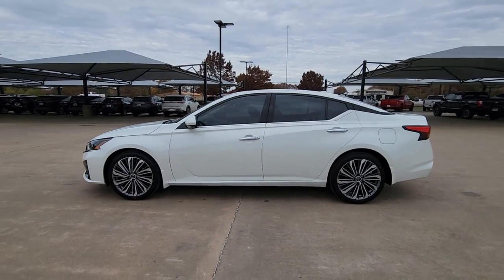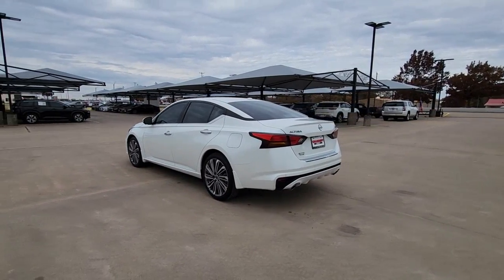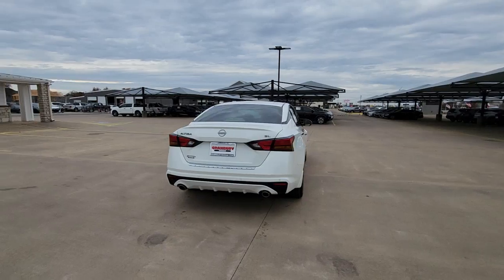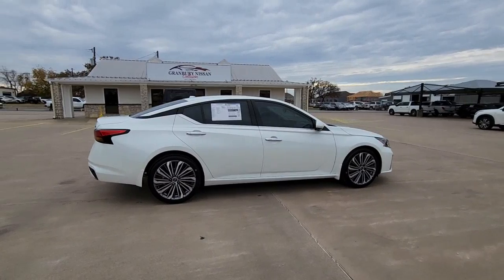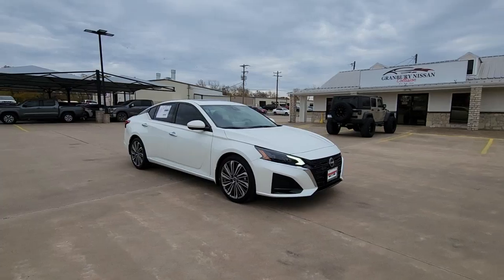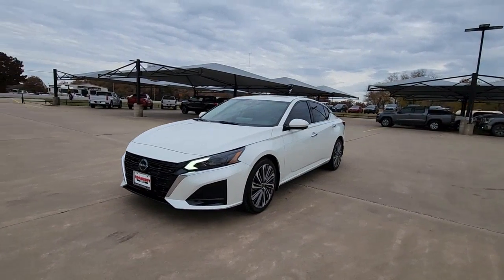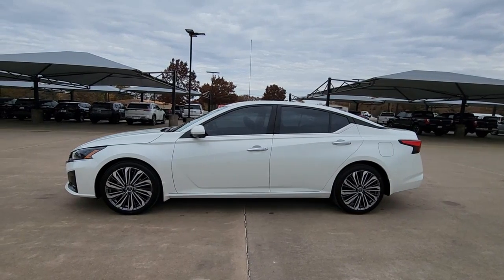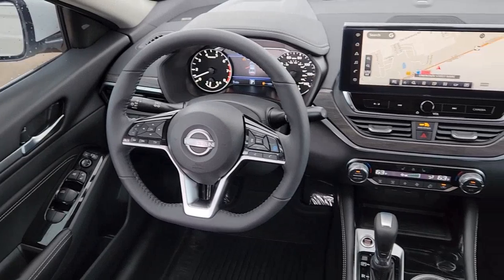2023 Nissan Altima Granbury, Fort Worth, Dallas, Weatherford, Cresson N333863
Pearl White Tricoat New 2023 Nissan Altima 2.5 SL available in 4601 E US HWY 377, Granbury, Texas at Granbury NIssan. Servicing the Granbury, Fort Worth, Dallas, Weatherford, Cresson, TX area.

Granbury Nissan
4601 E US Hwy 377

Pearl White Tricoat 2023 Nissan Altima 2.5 SL FWD CVT with Xtronic 2.5L 4-Cylinder DOHC 16V This 2023 Nissan Altima comes equipped with ** Bluetooth ** Backup Camera ** Alloy Wheels ** Apple CarPlay/Android Auto ** Automatic Emergency Braking ** Brake Assist ** Heated Seats ** Keyless Entry ** Lane Departure Warning ** Leather Seats ** Navigation System ** Remote Start ** Sunroof/Moonroof ** USB Port Leather Seats Navigation Blind Spot Monitoring Parking Sensors Heated Seats CarPlay Multi Zone Climate Control Bluetooth Backup Camera Remote Start Sunroof/Moonroof Power Package Altima 2.5 SL 4D Sedan 2.5L 4-Cylinder DOHC 16V CVT with Xtronic FWD Pearl White Tricoat Charcoal Leather Navigation System 19 Unique Alloy Wheels 4-Wheel Disc Brakes 9 Speakers ABS brakes Air Conditioning Alloy wheels AM/FM radio: SiriusXM Auto High-beam Headlights Automatic temperature control Blind Spot Warning Body-Colored Splash Guards Brake assist Bumpers: body-color Chrome Bumper Protector Compass Delay-off headlights Driver door bin Driver vanity mirror Dual front impact airbags Dual front side impact airbags Electronic Stability Control Emergency communication system: NissanConnect Services Floor Mats/Trunk Mat/Hideaway Net Four wheel independent suspension Front anti-roll bar Front Bucket Seats Front Center Armrest Front dual zone A/C Front reading lights Fully automatic headlights Heated door mirrors Heated Front Bucket Seats Heated front seats Heated steering wheel Illuminated entry Illuminated Kick Plates Knee airbag Leather Shift Knob Leather-Appointed Seat Trim Low tire pressure warning Occupant sensing airbag Outside temperature display Overhead airbag Overhead console Panic alarm Passenger door bin Passenger vanity mirror Power door mirrors Power driver seat Power moonroof Power passenger seat Power steering Power windows Premium Paint - Pearl White Radio data system Radio: AM/FM w/Bose Premium Sound System Rear anti-roll bar Rear Parking Sensors Rear reading lights Rear seat center armrest Rear side impact airbag Rear window defroster Remote keyless entry Security system Speed control Speed-sensing steering Speed-Sensitive Wipers Split folding rear seat Steering wheel mounted audio controls Tachometer Telescoping steering wheel Tilt steering wheel Traction control Trip computer Trunk Organizer Tray Turn signal indicator mirrors Variably intermittent wipers Altima 2.5 SL 4D Sedan 2.5L 4-Cylinder DOHC 16V CVT with Xtronic FWD Pearl White Tricoat Charcoal Leather Navigation System.brbr27/37 City/Highway MPG